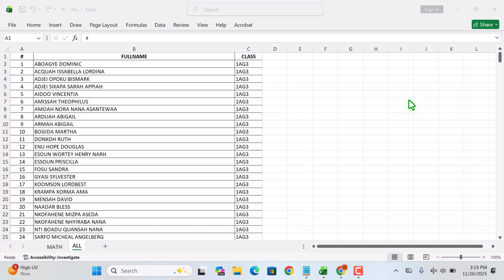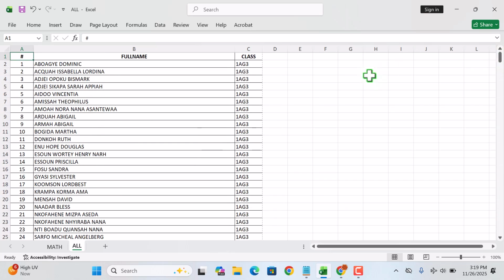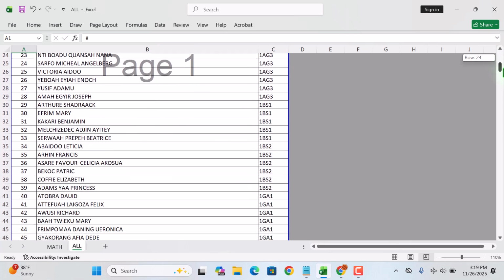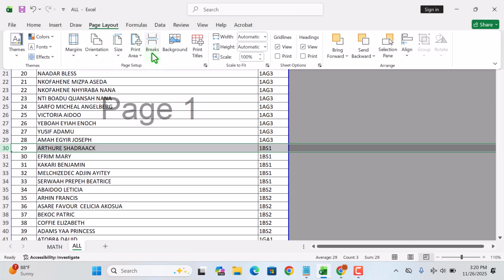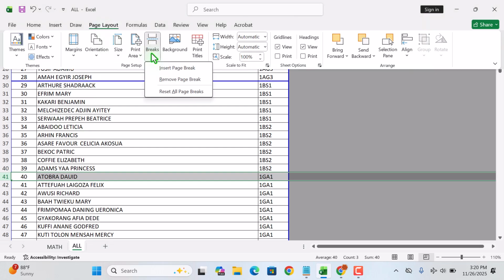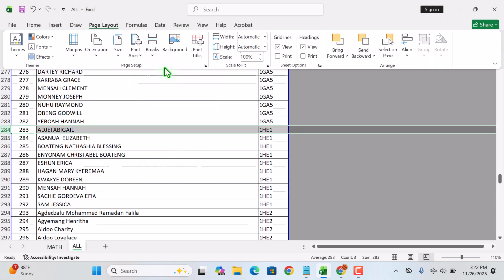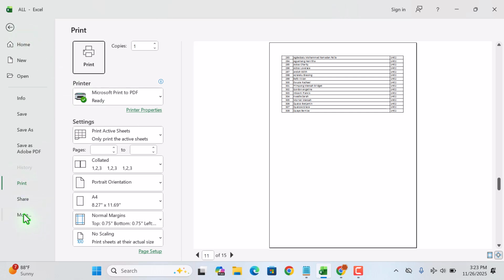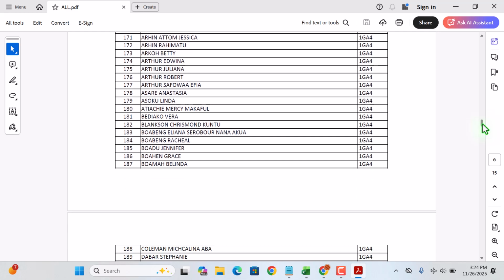Insert Page Breaks in Excel - Print Each Group on a Separate Page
Learn how to insert Page Breaks in Excel the right way! In this tutorial, I’ll show you step-by-step how to print each class on a separate page — using a real student list arranged from 1AG3, 1BS1, 1BS2, 1GA1 to 1GA5, 1HE1 to 1HE4, 1VA1 and 1VA2.
You’ll also see how to combine specific classes like 1BS1 and 1BS2 on a single page, while keeping every other class separate for clean, organized printing.

Whether you're a teacher, data manager, or school administrator, this Excel tutorial makes your printing workflow simple and professional. Slow-paced, easy to follow, and perfect for beginners.

00:00 – Introduction
00:40 – Switching to Page Break Preview
01:03 – Adding Page Breaks for First Class
01:30 – Keeping 1BS1 and 1BS2 on One Page
01:59 – Applying Breaks to All Remaining Classes
02:21 – Print Preview Check
02:39 – Exporting to PDF with Page Breaks
03:01 – Final Tips & Outro